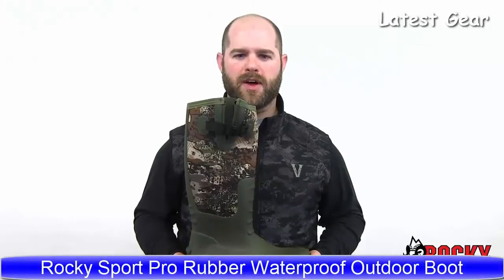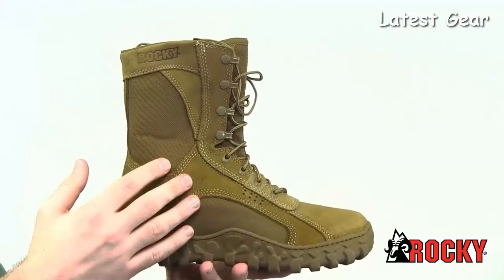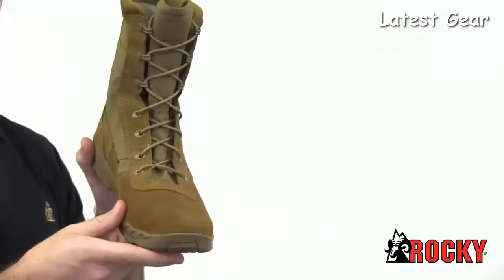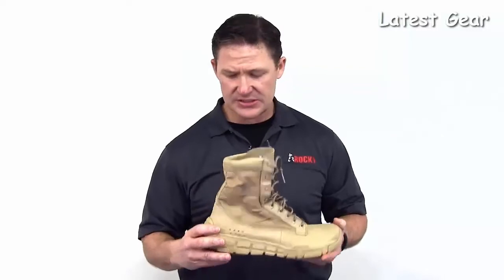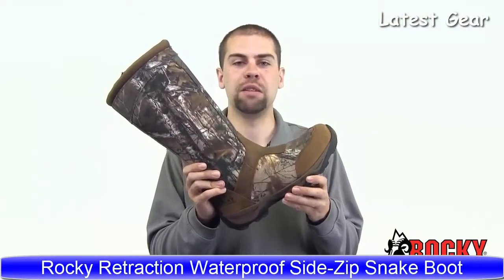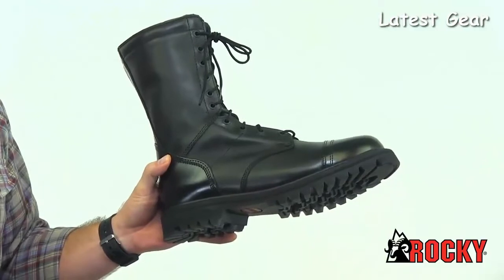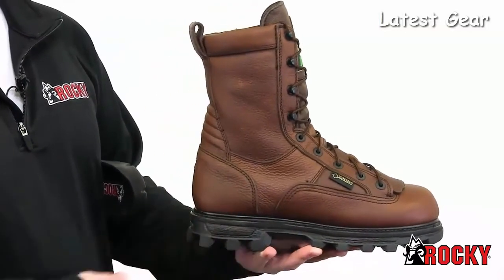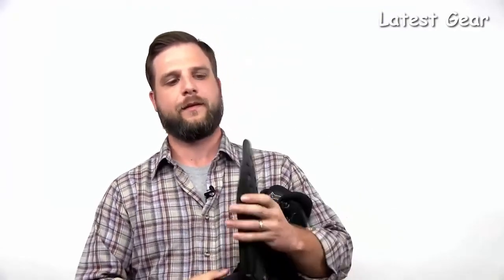Top 10 Best Rocky Boots To Buy in 2023